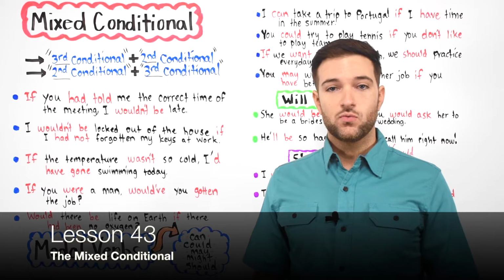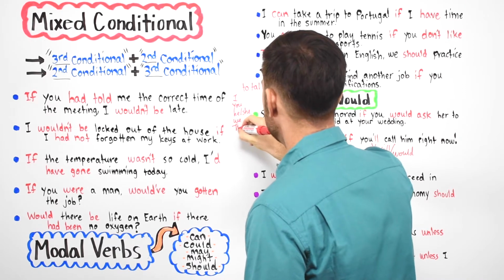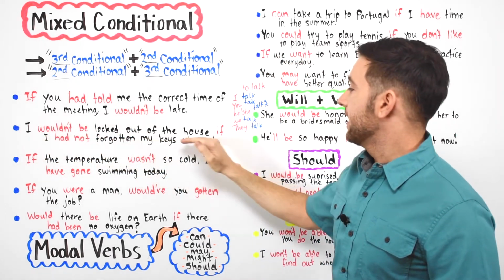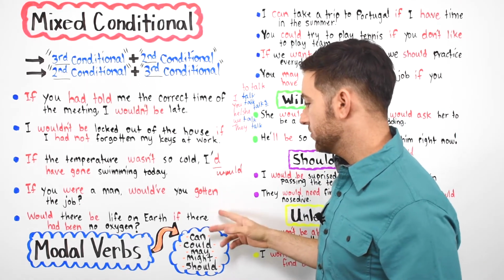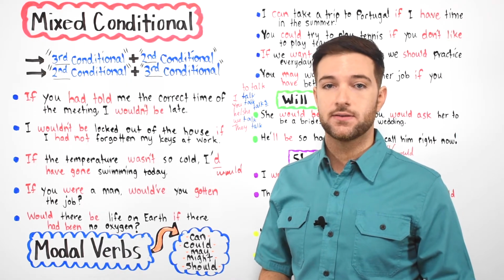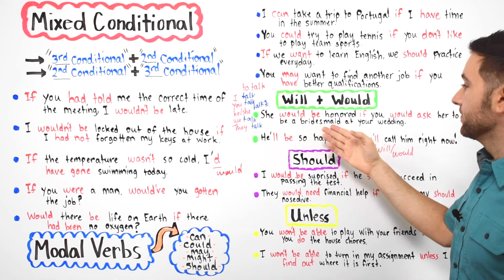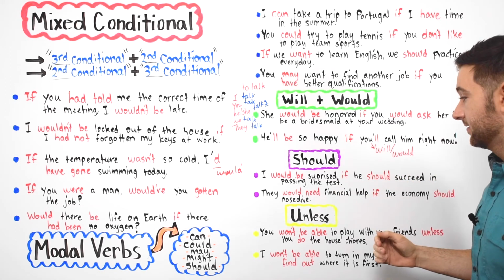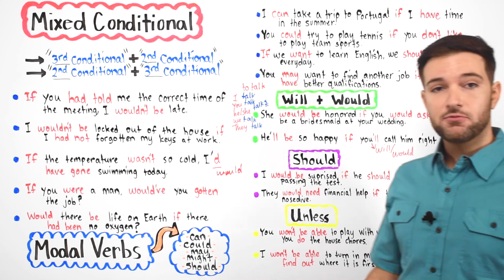🇺🇲अंग्रेजी में काल्पनिक स्थितियां 🤔💭 | WOULD + HAD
हे दोस्तों 🤠!  आज के पाठ में, हम अंतिम प्रकार के सशर्त को कवर करने जा रहे हैं, जिसे मिश्रित सशर्त के रूप में जाना जाता है।  मिश्रित सशर्त एक अवास्तविक वर्तमान स्थिति और उसके संभावित (लेकिन अवास्तविक) पिछले परिणाम को संदर्भित करता है।  यह तीसरी और दूसरी शर्तों का संयोजन है।  कई अंग्रेजी सीखने वालों को इनके साथ कठिन समय होता है और वे इन्हें मिला देते हैं।  वास्तव में, उनका अक्सर अभ्यास करना एक अच्छा विचार है।🚨

Hey friends 🤠! In today's lesson, we are going to cover the last type of conditional, which is known as the mixed conditional.  The mixed conditional refers to an unreal present situation and its probable (but unreal) past result.  It is a combination of the third and second conditionals. Many English learners have a hard time with these and get them mixed up.  Indeed, it's a good idea to practice them often.🚨